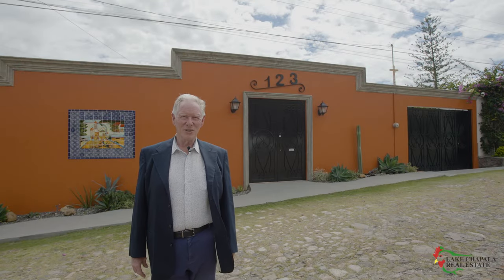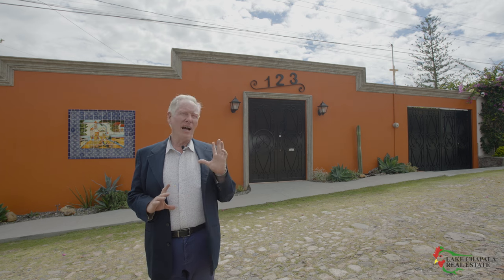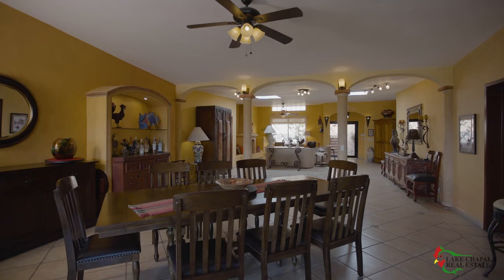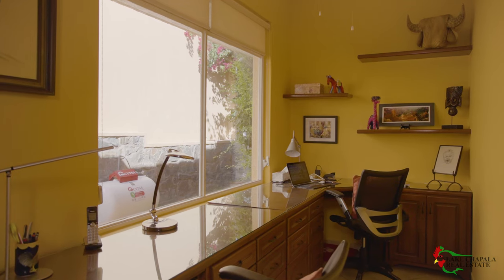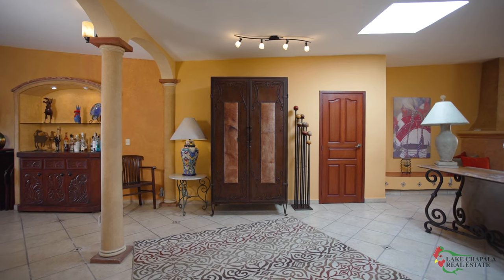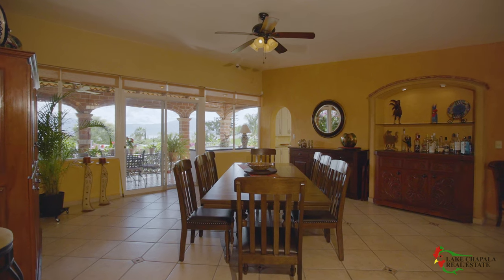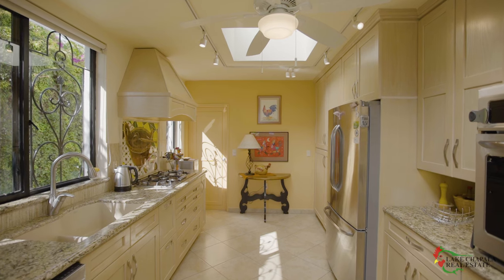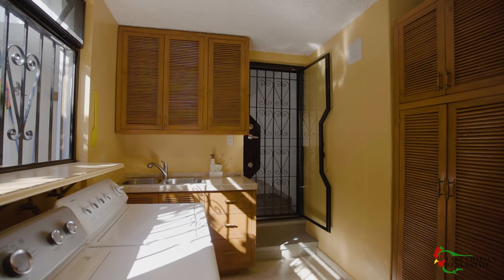LAKE CHAPALA REAL ESTATE - HOME FOR SALE - CASA GOLDEN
Calle Del Redondo #123—$665,000 USD Casa Golden
Listing agent: Hal Forsyth

A majestic street façade with classic wrought iron doors and high walls with crown molding offer a home owner complete privacy.

Past the foyer the open floor plan of Living room Reception Room and Dining Room all flow out to the lakeview terrace and are illuminated by multiple skylights.

To the left of the foyer is one of the best laid out  home offices I have seen lakeside. The Cabinetry is custom designed for two people to work in harmony with generous space for both. The double window gives views of the private front courtyard and offers plenty of natural light. This space would be a joy to work in.

The great room was made for entertaining on a generous scale but has relatable space. The living room like the office looks to its front courtyard and features a hacienda style fireplace that is custom painted with beautiful scroll work. Two undulating banquets stretch on both sides expanding the space visually but also offering additional casual seating. I love that the twin skylights bathe the middle section of this expansive space with natural light. One of the issues many homebuyers have with an open floorplan is a lack of wall space for art and décor items. That is certainly not an issue in this home. I also love how the space is divided by elegant pillars as we transition thru triple arches into the dining area.

The dining room has a table that seats 10, a built in bar buffet to one side and the entire south wall is windows and a glass slider showcasing the garden terrace with its stunning lake view framed by towering cypress and lush blooming trees.

Thru an archway to the right of the dining area is a recently renovated designers kitchen that features a lakeview and a side courtyard window as well as 2 skylights. The custom cabinetry has a soft blonde finish and is thoughtfully laid out for more than one chef to plan menus, prep, cook and bake together. It feature a charming Mexican tile mural at the stove and a dream convection wall oven at the perfect working height. Generous granite countertops, an undermounted Blanco composite imported sink will spoil you from using Stainless steel ever again AND besides a generous pantry with pull out shelves the kitchen flows into a laundry room with even more storage including an upright freezer. This then leads out to the carport perfect for off-loading groceries.

This home has 2 large bedroom suites each with a king sized bed. The guest suite is off the living room and has east facing windows, a bright bathroom with walk in shower and its own walk in closet. The Master is off the dining room has a lakeview and access to the Garden terrace, a luxurious soaking tub in addition to a shower, a walk in closet with a UV protected skylight and a separate linen and luggage closet.

There is an additional casita on the garden level with its own entrance thru the carport. It features its own living space, full bath and kitchenette. Ideal if you envision live in care in the future but the current owner says it is the favorite space for visiting grandkids.

My favorite space is this Garden Terrace. It is large enough for living and dining and is surrounded by blooming Bugambilia and fragrant Frangipanni. The original brick pillars and arches offer a traditional Mexican feel. Perfect for gazing out peacefully to the Lake and Mount Garcia on its far shore. A half flight of stairs lead down to the lower garden and the casita guest suite. The lush garden has Avocado and Pomegranate trees  and there is plenty of room for a pool if you desire.

The oversized lot buffers and offers privacy and quiet. It is being offered furnished with many custom designed pieces at the competitive price of $665,000 USD. “If you sleep on this one, you will not sleep in it!”

‘Like’ our Lake Chapala Real Estate Facebook Page for informative articles about living at Lakeside, real estate humor and the fun events we have in our office.